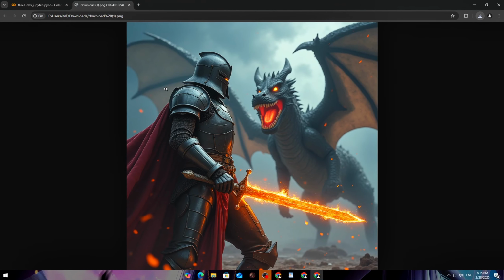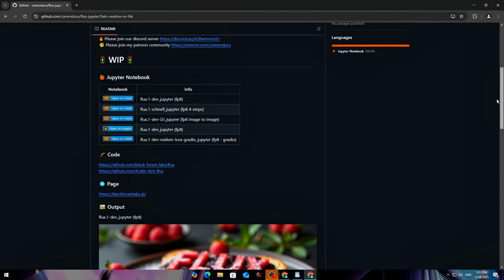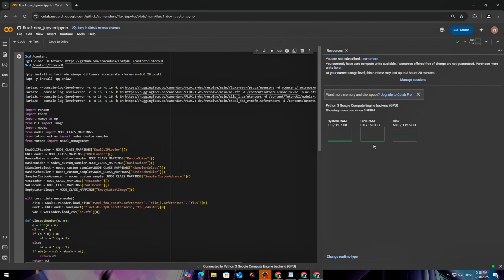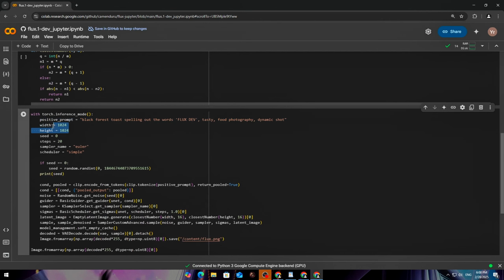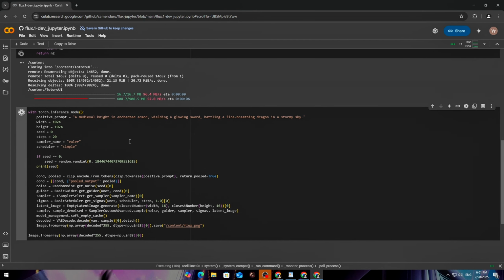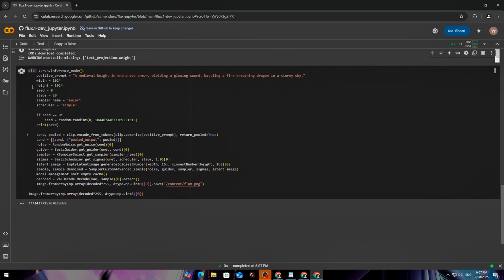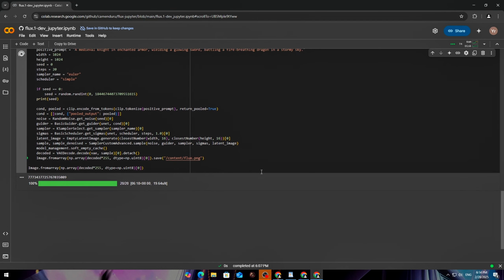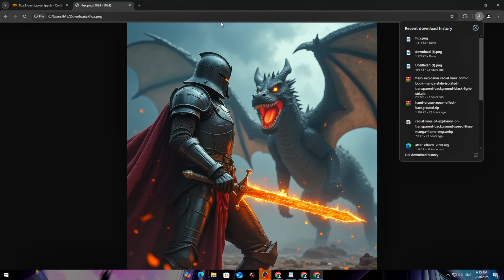Generate AI Images for FREE Without a GPU! (Flux AI Tutorial)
Want to generate high-quality AI images without paying for subscriptions or needing a powerful PC? In this tutorial, I’ll show you how to use Flux, an AI image generator created by former Stability AI employees. You can run it completely online using Google Colab or Kaggle—no GPU required!